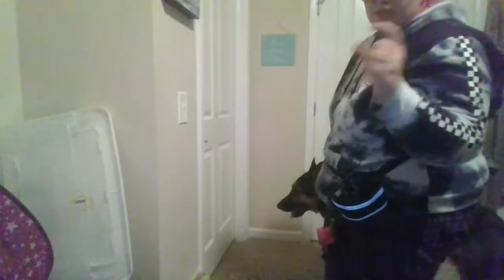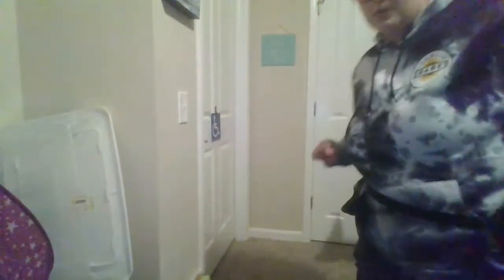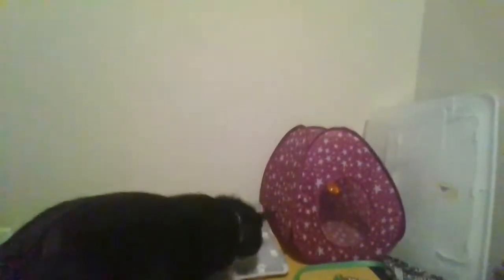Training your service dog to push buttons& lights